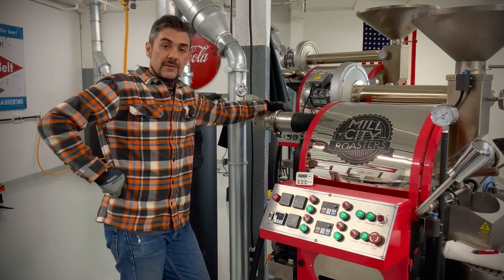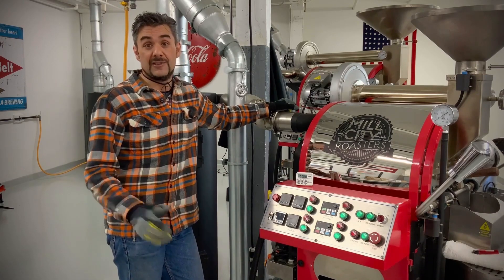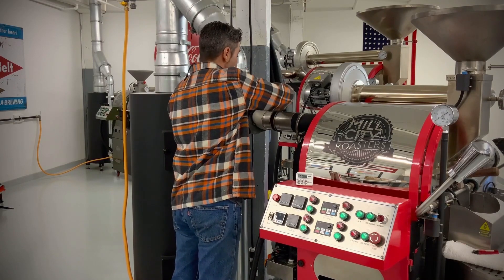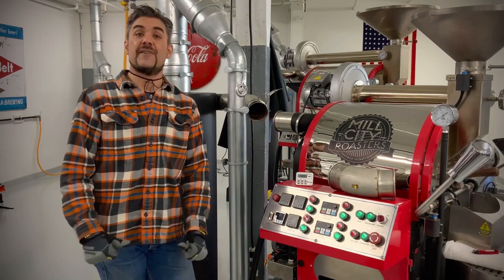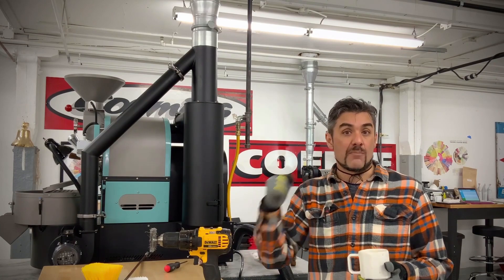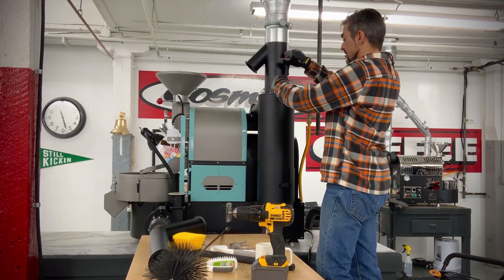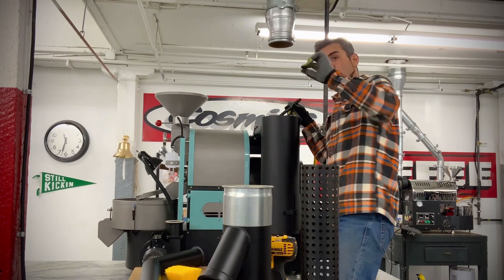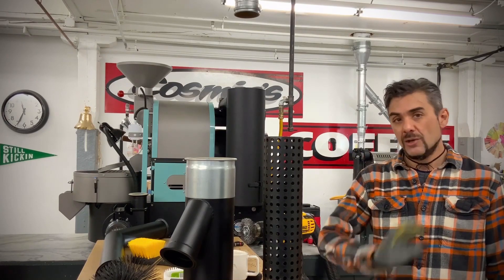Roaster Cleaning: Roast Air System Diagnosis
In this quick and helpful video Derek walks us through the 1.5 KG chaff can venting system and how to diagnose when it needs a cleaning.  He also starts off by taking a peek at the 6 KG venting to show you the difference between the two.